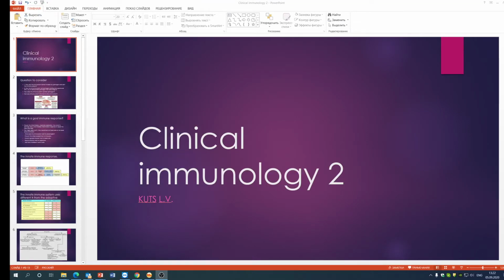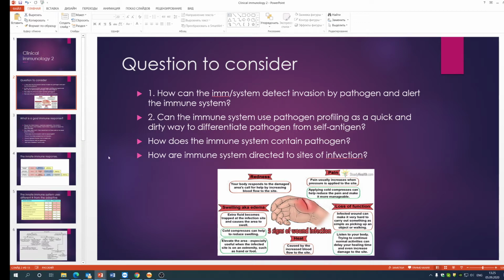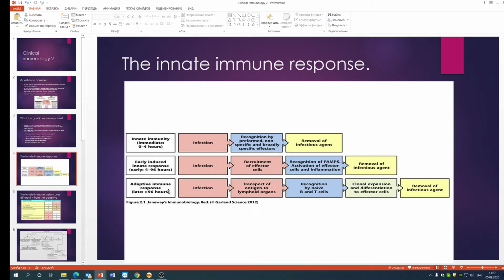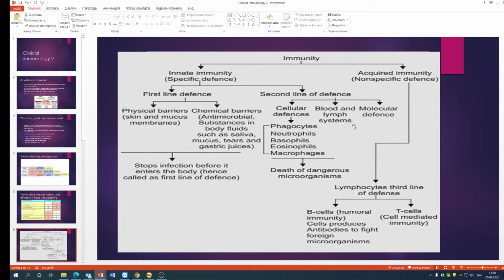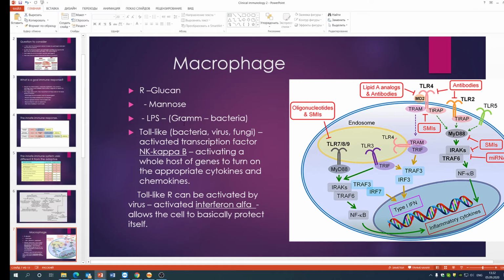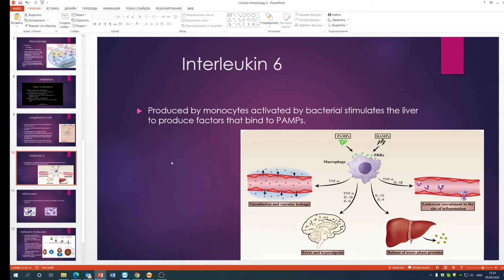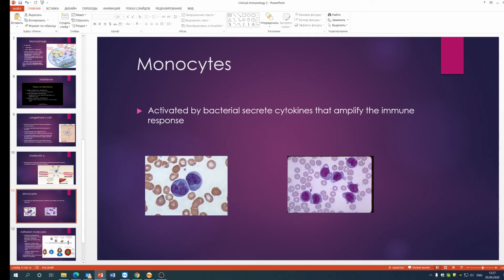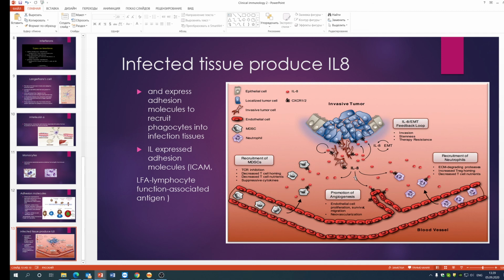Immunology 1 230%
immunology 1/2